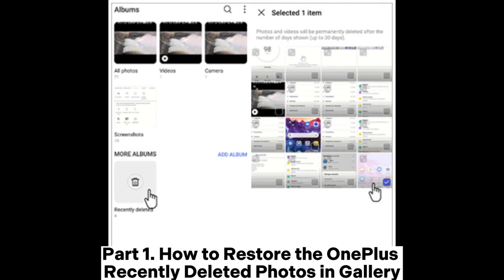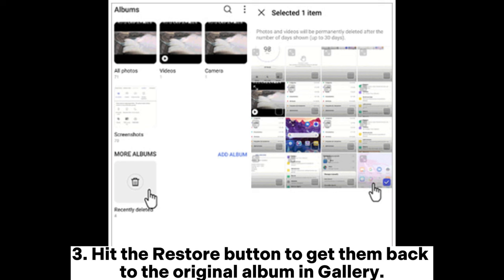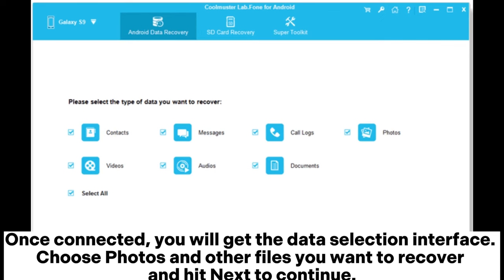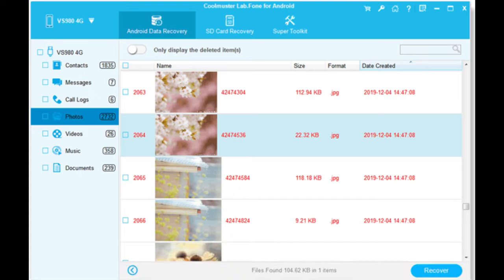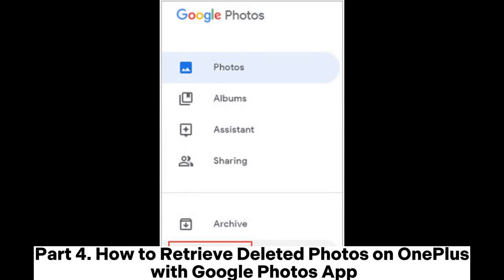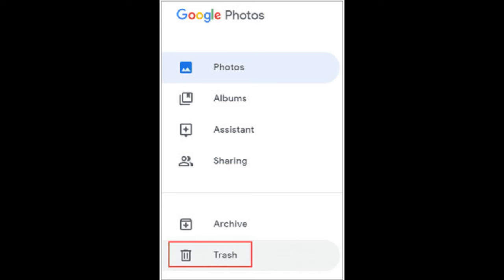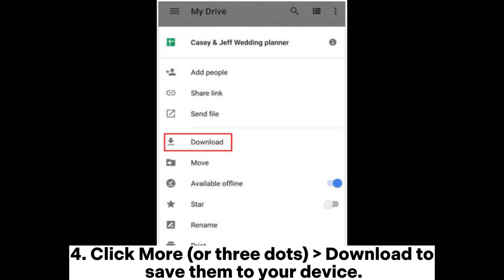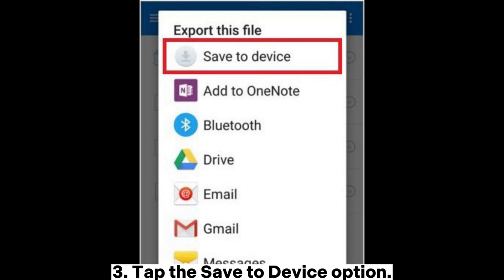How to Recover Deleted Photos from OnePlus in 6 Ways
Accidentally deleted cherished photos on your OnePlus phone and wondered how to recover deleted photos from OnePlus? 6 feasible methods will help you find them back easily.

00:00 Start
00:08 Part 1. How to Restore the OnePlus Recently Deleted Photos in Gallery
00:41 Part 2. How to Recover Deleted Photos in OnePlus via Coolmuster Lab.Fone for Android
01:30 Part 3. How to Get Deleted Pictures Back from Backup via OnePlus Switch
01:52 Part 4. How to Retrieve Deleted Photos on OnePlus with Google Photos App
02:21 Part 5. How to Find the Deleted Photos Back in OnePlus with Google Drive Backup
02:49 Part 6. How to Restore Deleted Pictures on OnePlus from Backup Using Dropbox